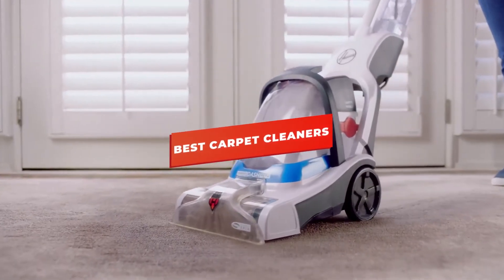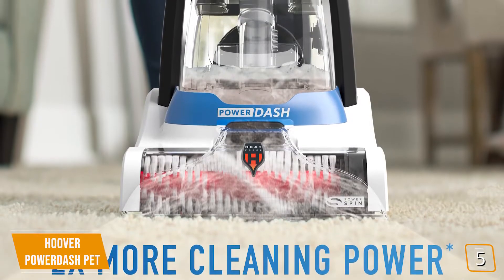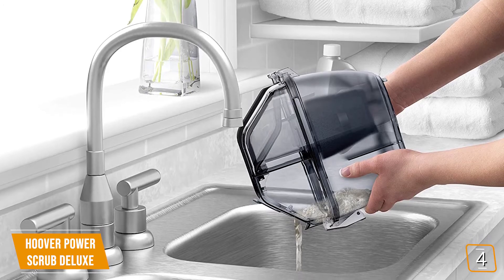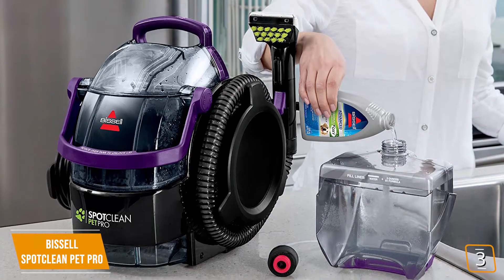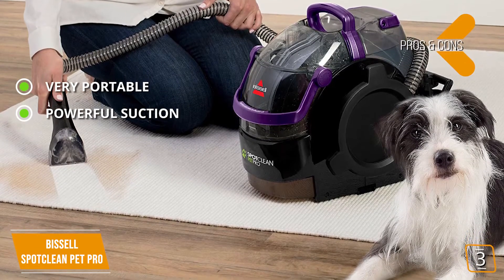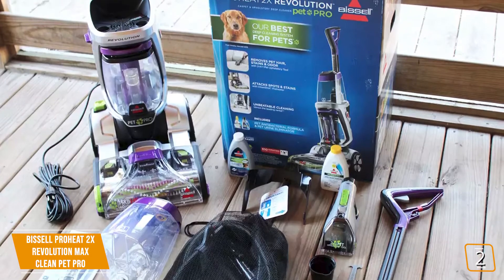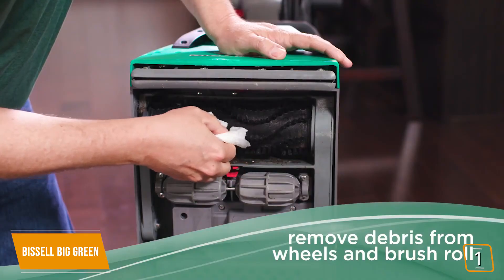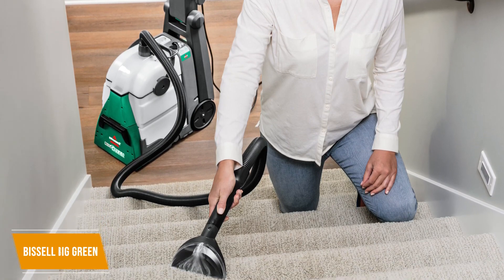✅Top 5 Best Carpet Cleaner In 2020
✅✅Bissell Big Green ➡️

✅✅BISSELL ProHeat 2X Revolution Max Clean Pet Pro ➡️

✅✅BISSELL SpotClean Pet Pro ➡️

✅✅Hoover Power Scrub Deluxe ➡️

✅✅Hoover PowerDash Pet ➡️

              ✅ The 3 More Best Carpet Cleaners of 2020

✅✅Bissell 3624 SpotClean Professional ➡️

✅✅Rug Doctor Deep Carpet Cleaner ➡️

✅✅BISSELL Turboclean Powerbrush Pet ➡️

Before you buy a carpet cleaner:

Renting a carpet cleaning machine may sound convenient, but when you factor in the coordination required to pick up the appliance and drop it off, the additional cost of cleaning solution, and remember that the rented machine is probably quite used (i.e. not as efficient as as a new cleaner may be), you may want to spring for your own. Rolling up your sleeves and doing cleaning your carpets yourself will give your carpets new life and give you the satisfaction of a super clean home.

Even so, you're going to want to professionally deep clean your carpets every 12-18 months, according to most carpet manufacturers — and some even require it to uphold the carpet’s warranty!

Consider the machine's weight. Carpet cleaners are much heavier to push and more cumbersome to use than traditional vacuum cleaners. And once you add water, they weigh even more.
Look for special features, like edge cleaning, rotating brushes, a heater, and attachments. Most come with attachments to clean small areas and small bottles of detergents to get you started. Depending on your needs, they may be worth the money.
Read over the machine's warranty (many manufacturers post this information on their websites). While you're at it, check your carpet's warranty to make sure you're not using a product that will void it.